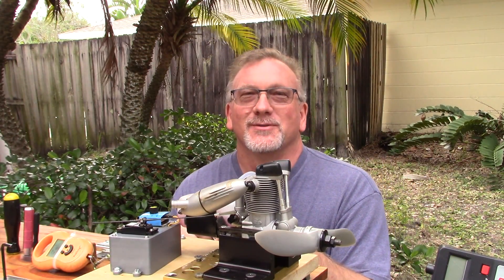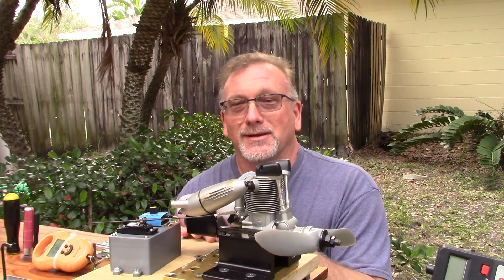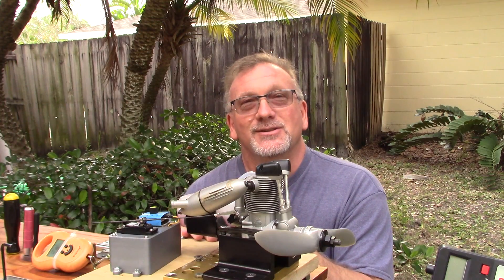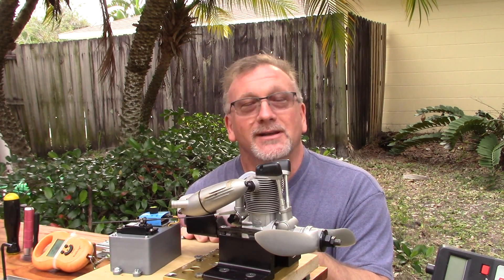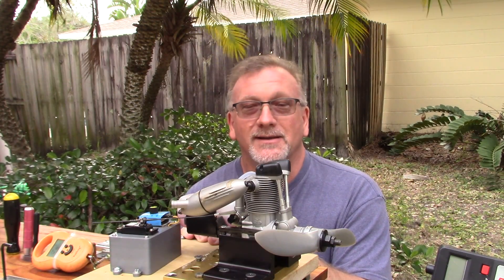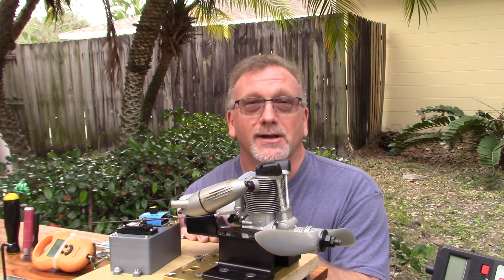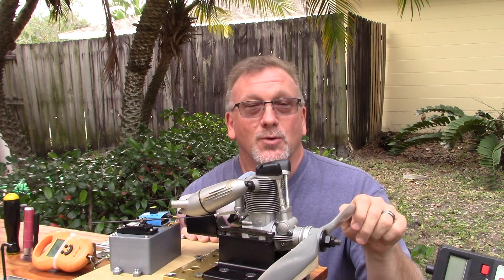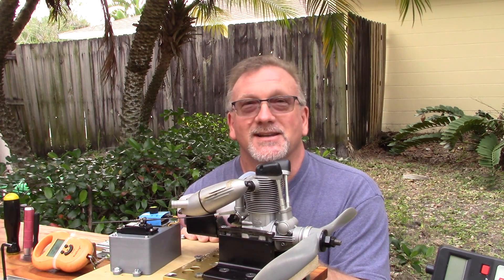FAI Experiment OS FS-95V with Static Thrust (80/20)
APC 14x6, OS F plug, 80/20 FAI